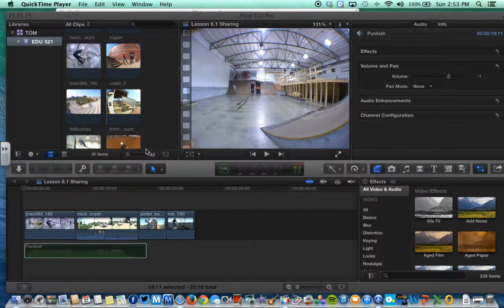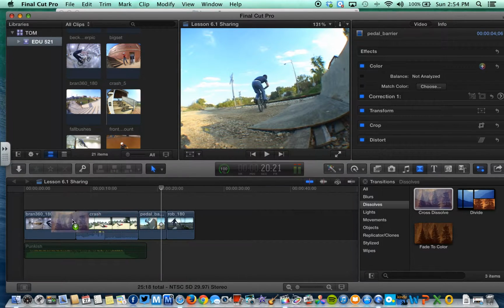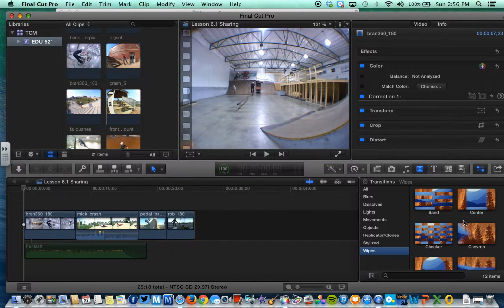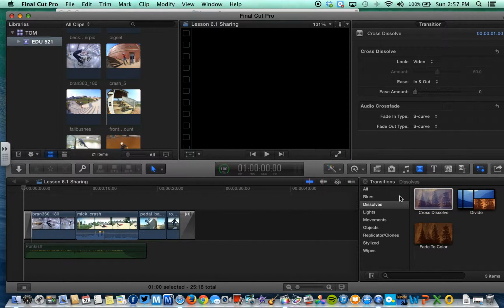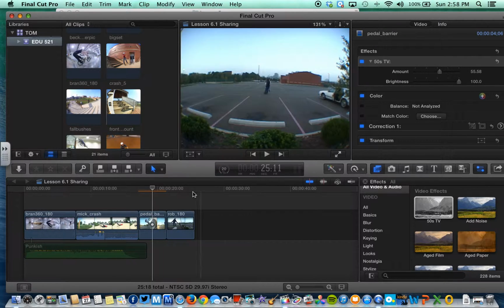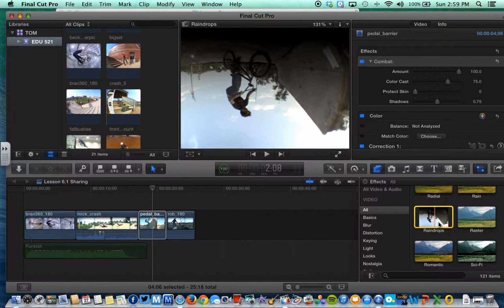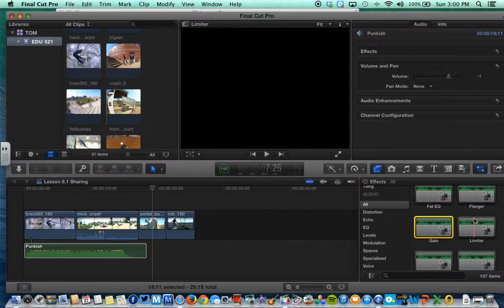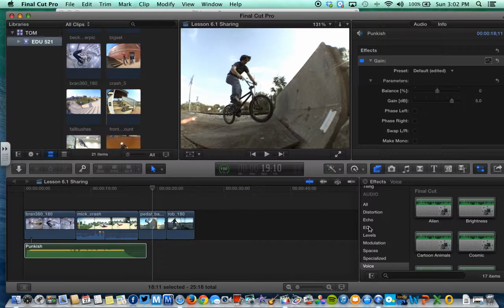FCPX: Basic Effects